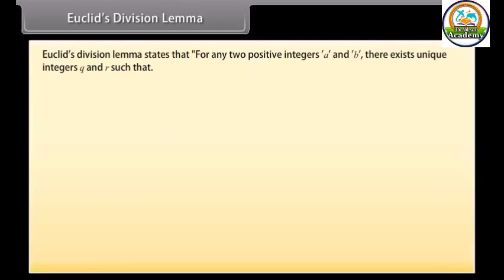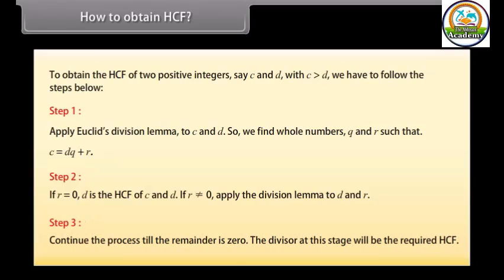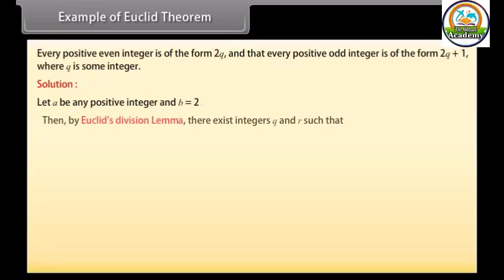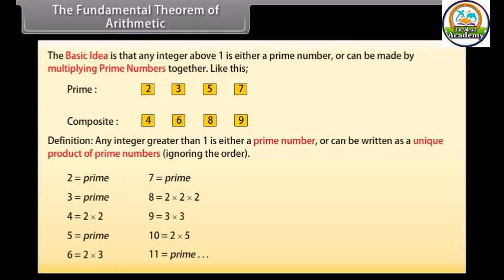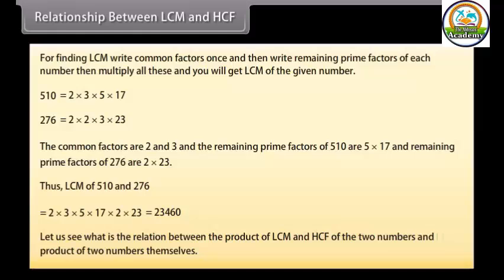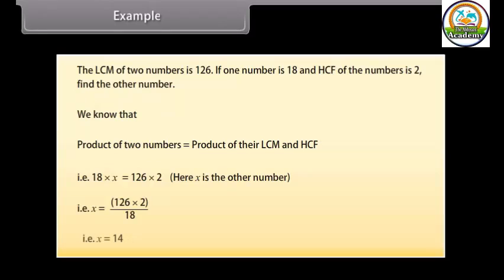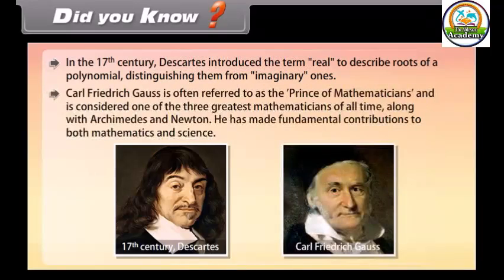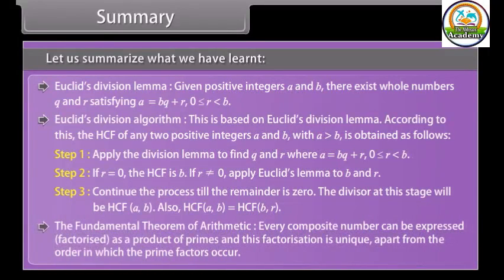REAL NUMBER PART 1 CLASS X (MEDIUM ENGLISH) (for notes and practice questions see description)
WELCOME !